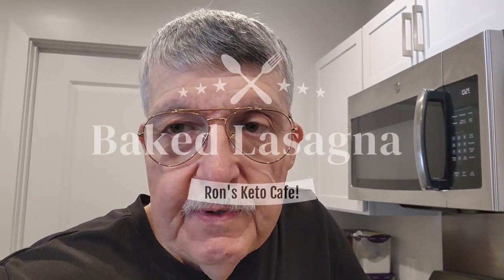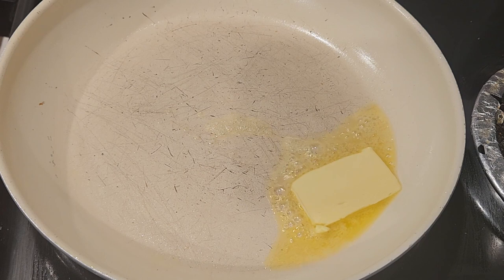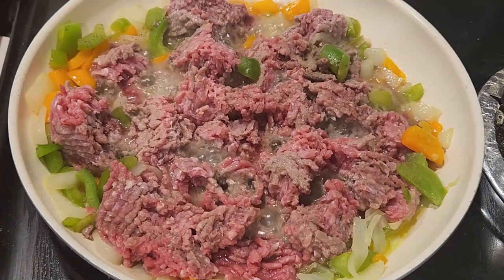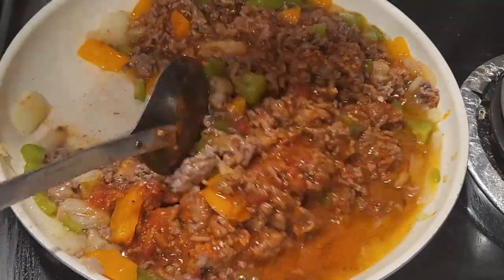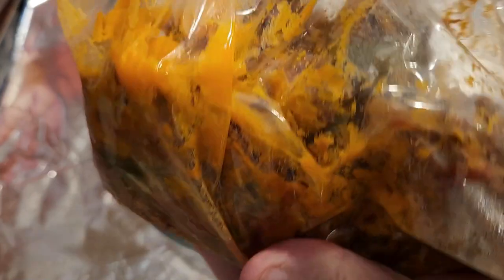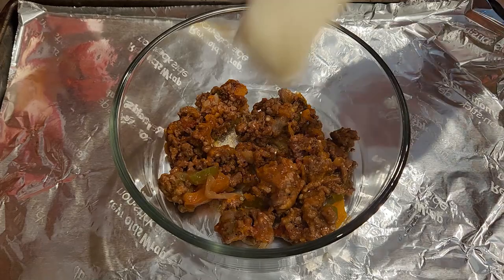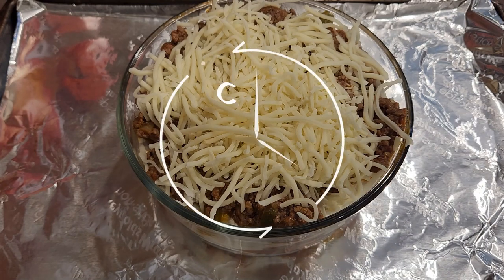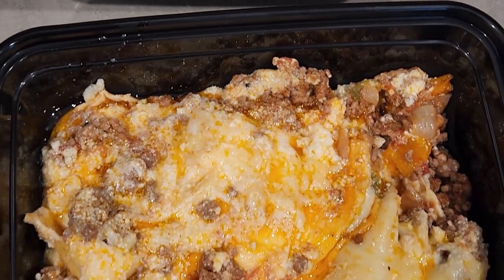How to make a Baked Keto Lasagna using Egg Life Wraps as your Noodle Replacement!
How to make a Baked Keto Lasagna using Egg Life Wraps as your Noodle Replacement. Ron’s Keto Café! Hi guys, welcome to another great recipe. Today I’m going to show you how to make a baked lasagna using egg life wraps as your noodle replacements. I made some sloppy Joe’s and with the leftover sauce made lasagna. The original meal we had gotten 4 prep meals. Remember caring is sharing.
Ron’s Keto Café Facebook Support Group